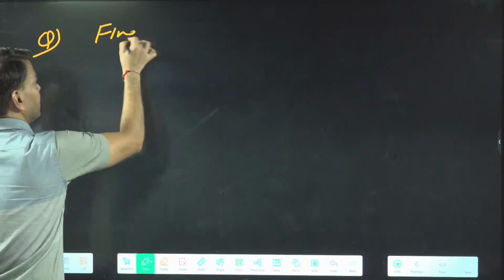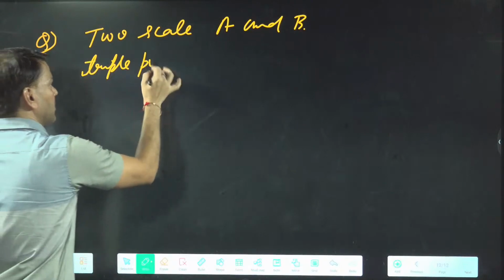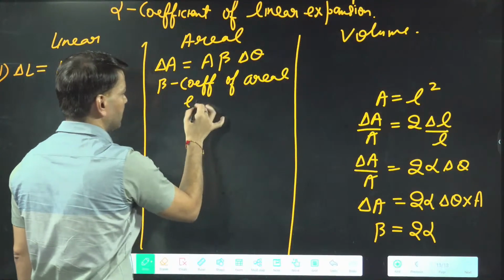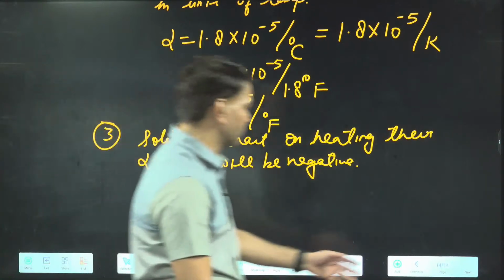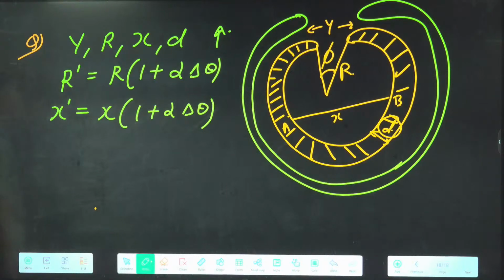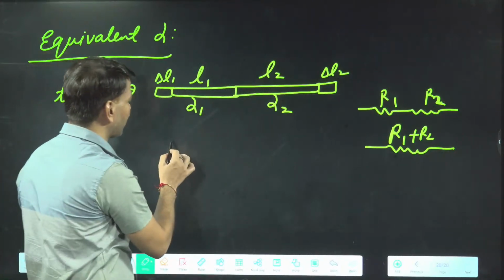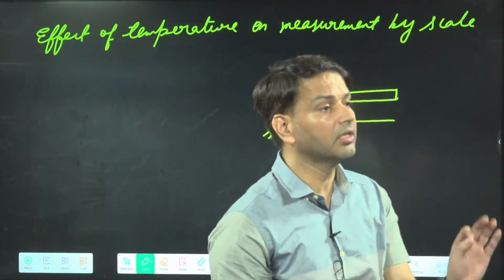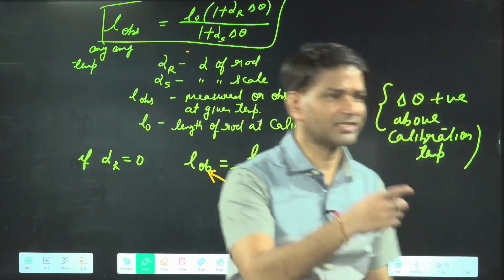SRI GOSALITES| NEET 2023 LONG TERM | MANISH Sir PHYSICS-T1 LIVE Class 3